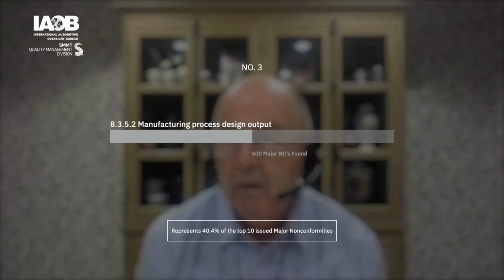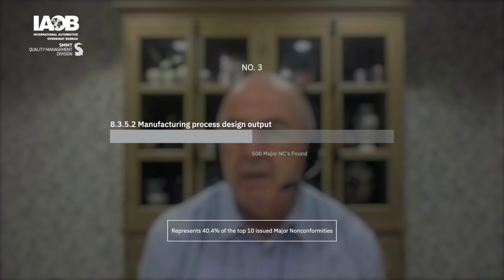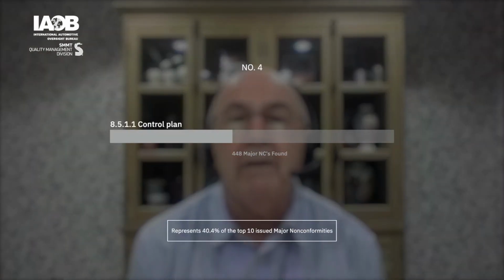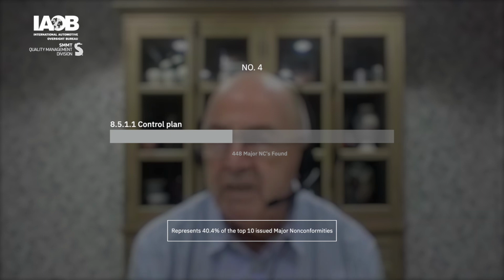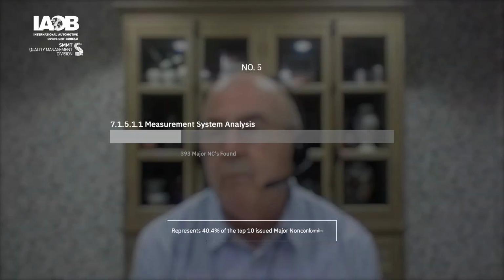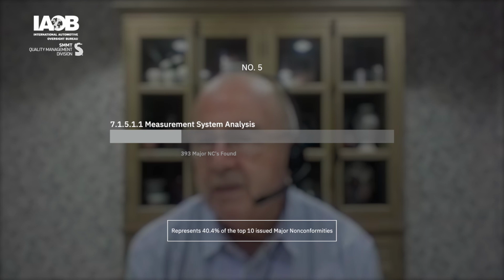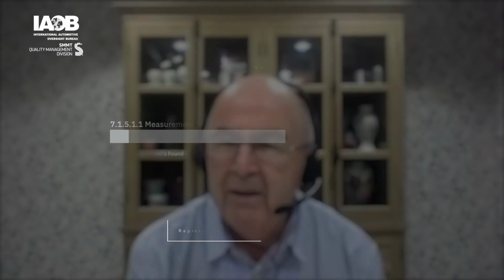IATF 16949 | Top 10 Major Nonconformities 2021 - Review of 1-5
In this video series, the team from the IAOB and SMMT look at the Top 10 Major Nonconformities in 2021. This video is the first part of the series with the review of conformities 1-5.

Paul, Devin, and Niall discuss why and how these conformities have ended up in the ranking, mentioning topics such as problem solving, nonconformity and corrective action (ISO 9001), manufacturing process design output, control plan, and measurement system analysis.